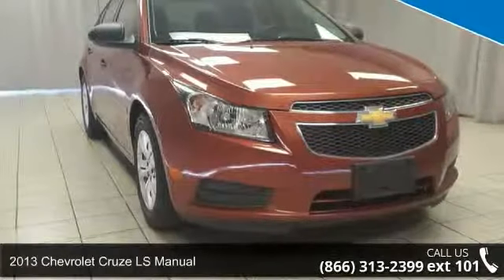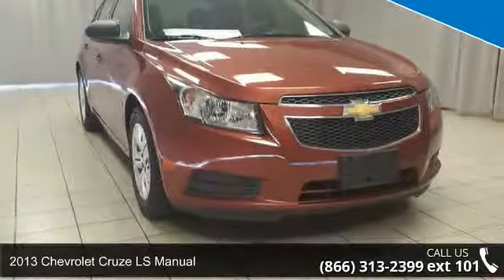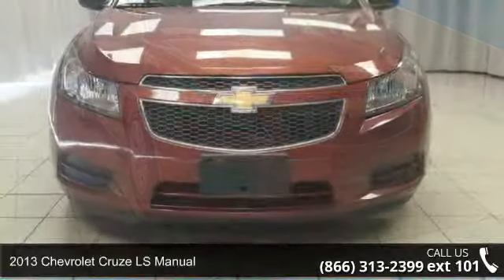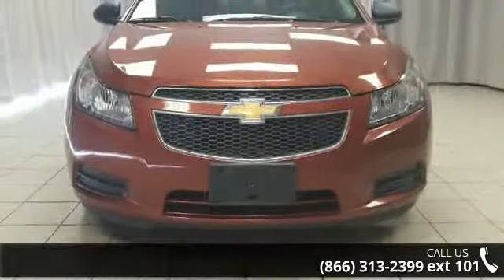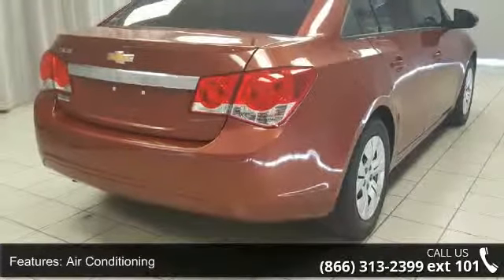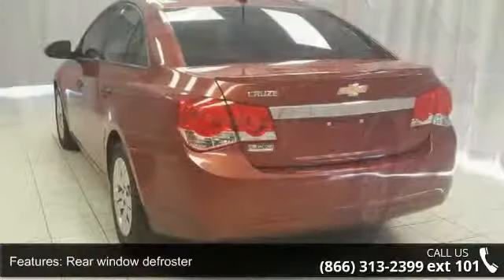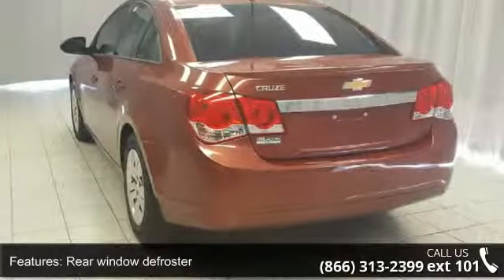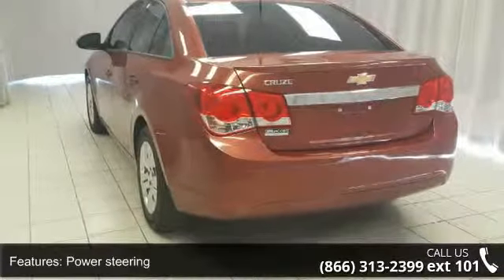2013 Chevrolet Cruze LS Manual - Honda of Joliet - Joliet...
** CARFAX 1-OWNER ** BLUETOOTH - AM/FM/CD/MP3 AUDIO SYSTEM - REMOTE KEYLESS ENTRY w/ ALARM - 6 SPEED MANUAL/STICK!!. 6spd! ATTENTION!!! Here at Honda of Joliet, we try to make the purchase process as easy and hassle free as possible. We encourage you to experience this for yourself when you come to look at this attractive 2013 Chevrolet Cruze. This superb Chevrolet is one of the most sought after used vehicles on the market because it NEVER lets owners down. Consumer Guide praises Cruze for its front seat comfort and quietness. to view a Free Price Check! **TO SEE MORE INVENTORY VISIT US AT**